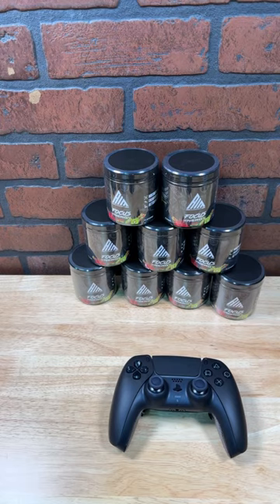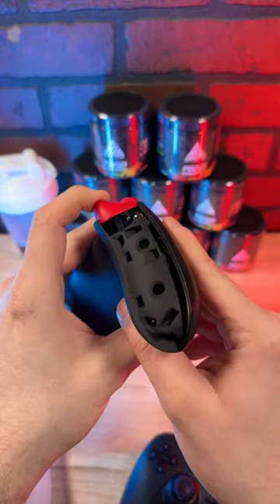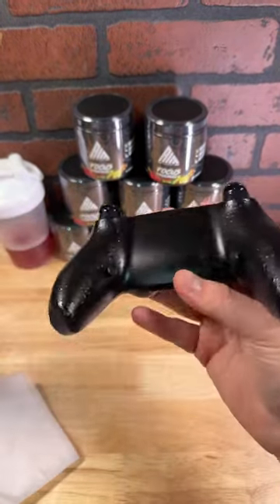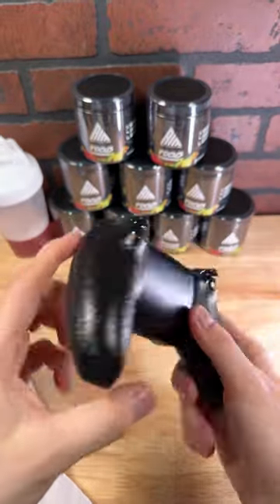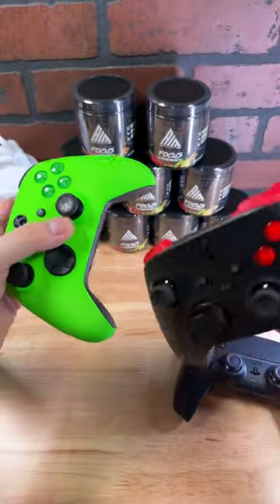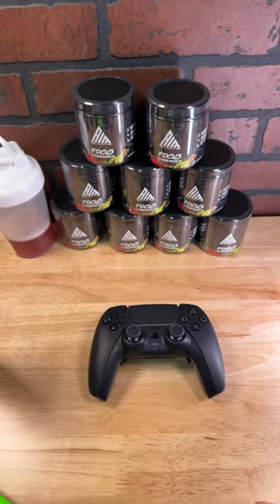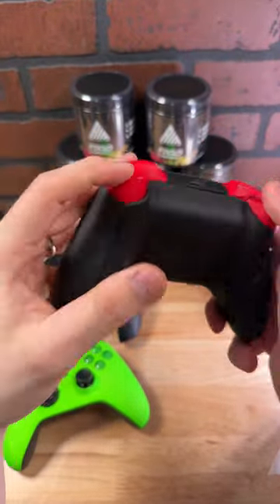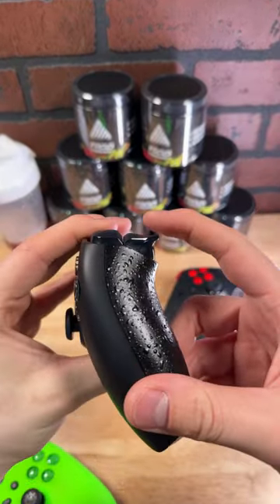Custom Controllers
Custom Xbox and PS5 Pro MW3 Controllers